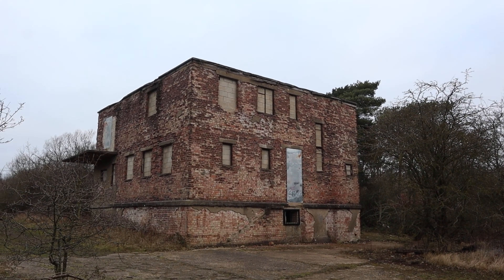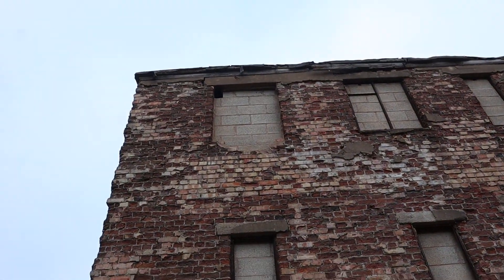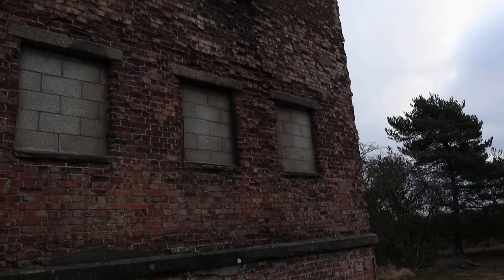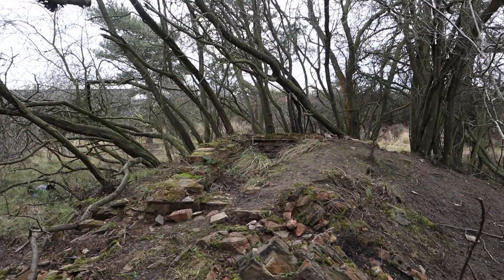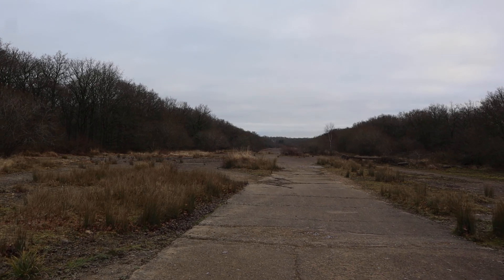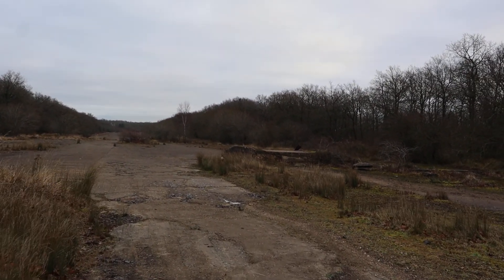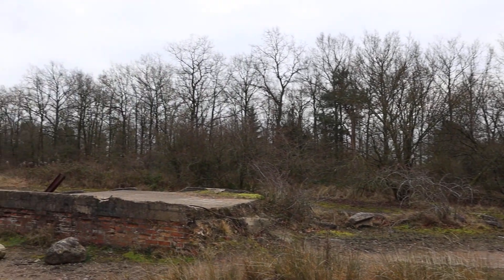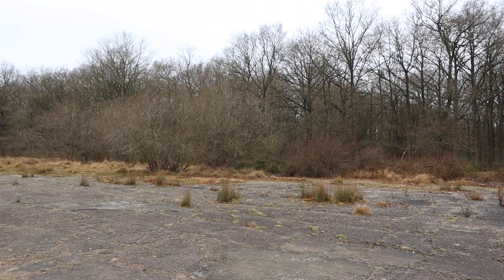Abandoned RAF North Witham at Twyford Woods.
Found on the site of Twyford Woods, RAF North Witham was a World War 2 airbase home to US Airforce which opened in 1943. Today there is still signs of the base with all 3 runways still in tact and the shell watch tower can be seen.